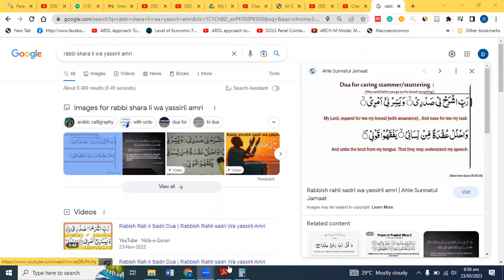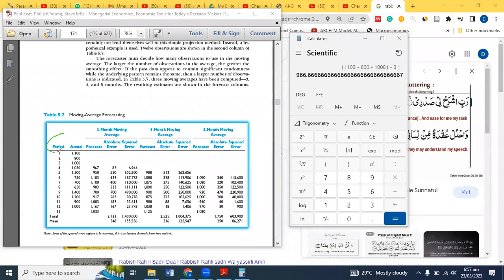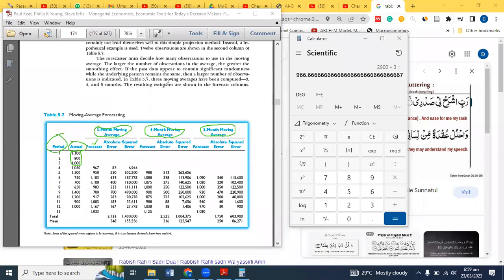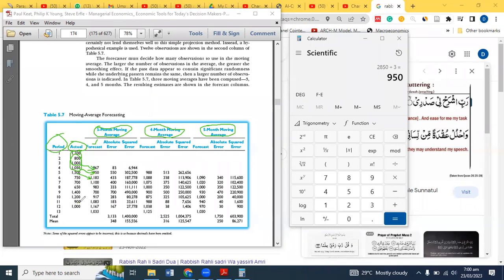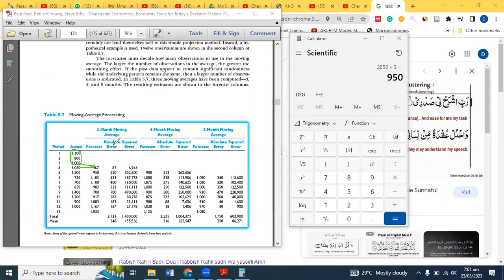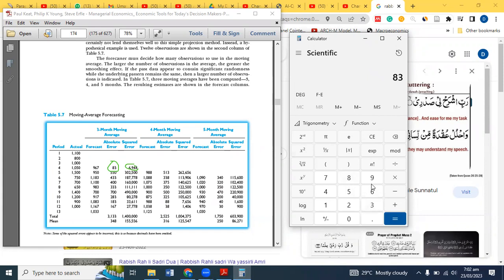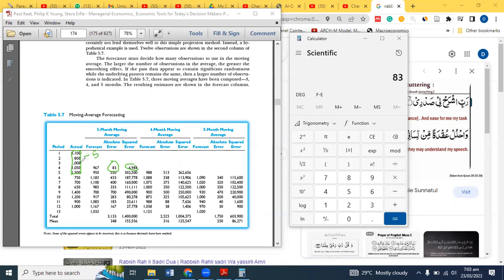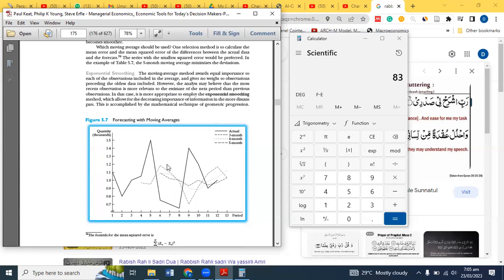Moving Average Forecasting